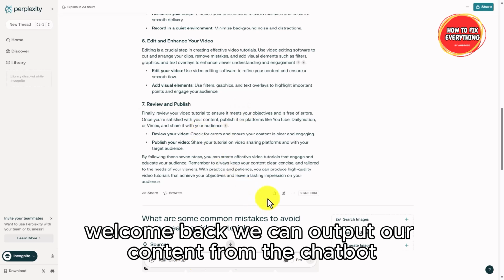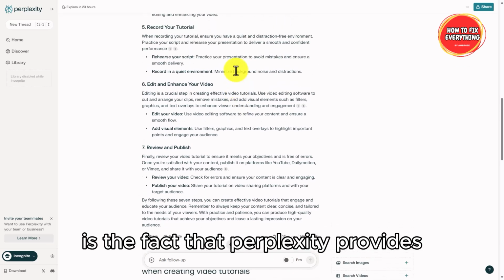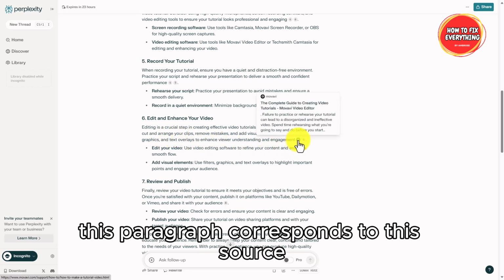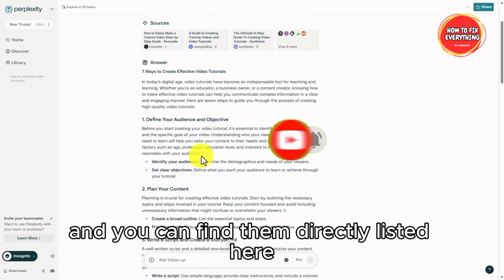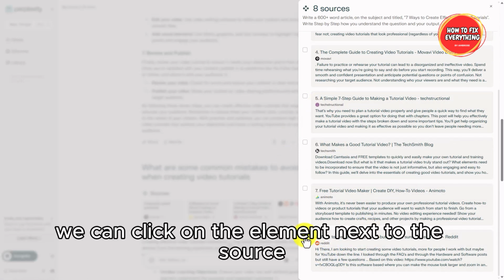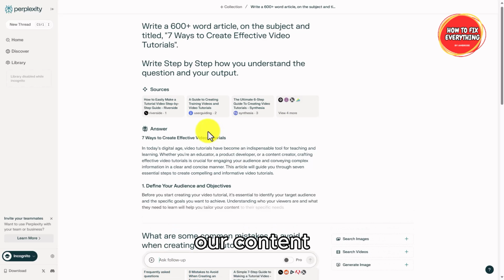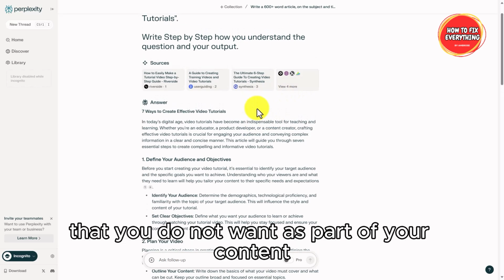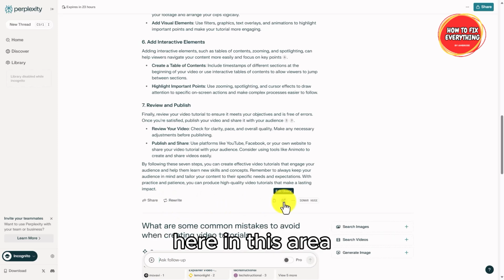How to Control Perplexity AI Output | Options & Optimization Tips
Learn how to manage and control sources in Perplexity AI when generating content. This tutorial shows how to view hyperlinked sources, remove unwanted references, and understand how each source influences the generated output. You’ll also see how to copy content while maintaining accuracy and proper attribution.

By the end of this video, you’ll know how to regenerate content based on selected sources, edit your original query, and fine-tune outputs to match your needs. Perfect for beginners, content creators, and anyone searching for how to manage sources in Perplexity AI, Perplexity AI copy and paste tutorial, or how to control AI-generated references.